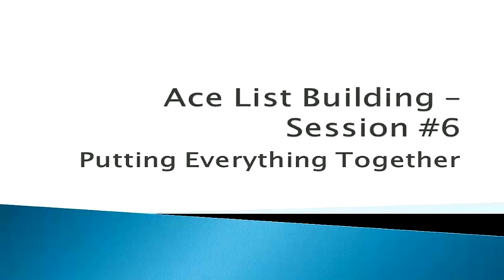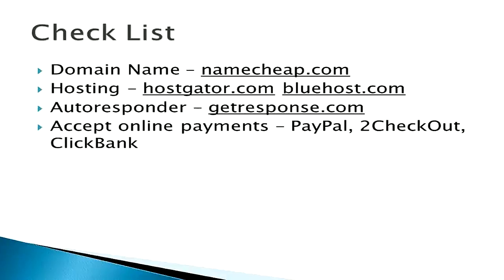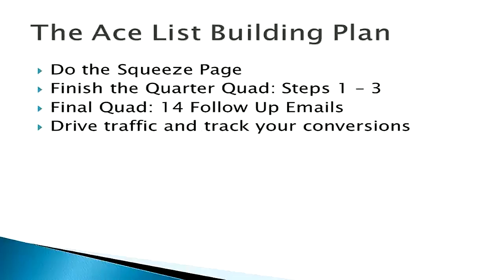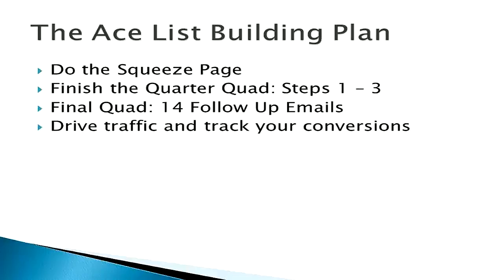AceListBuilding - 06. Putting Everything Together How to Make Money Online Free